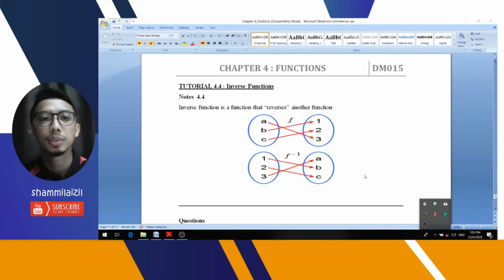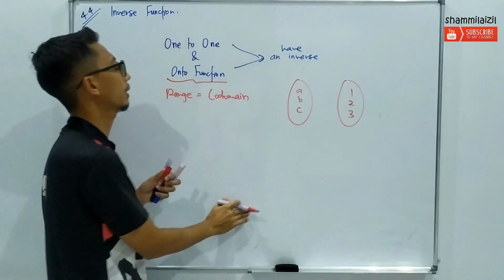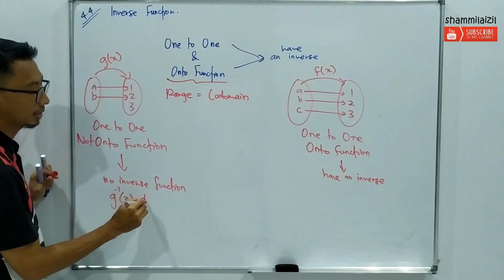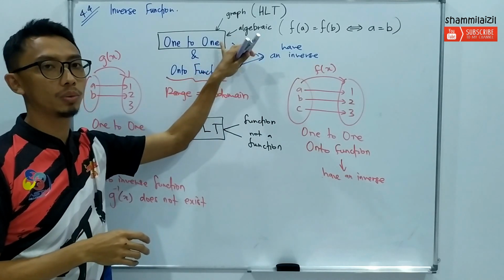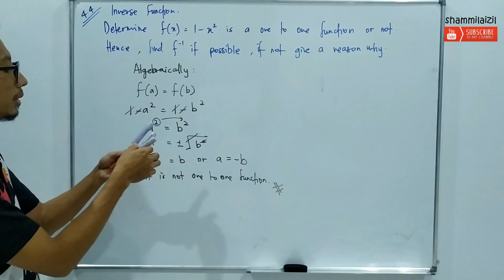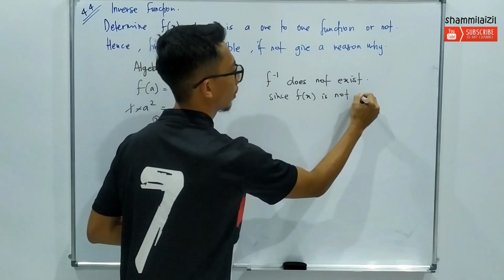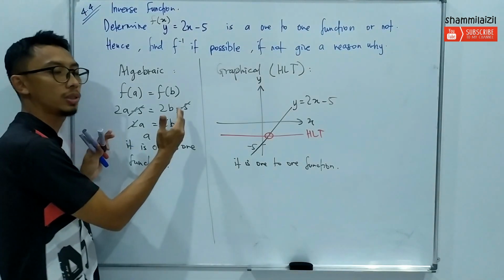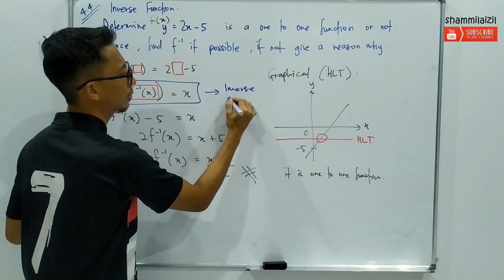4.4 Inverse Function DM015